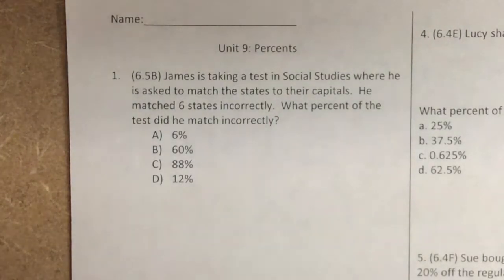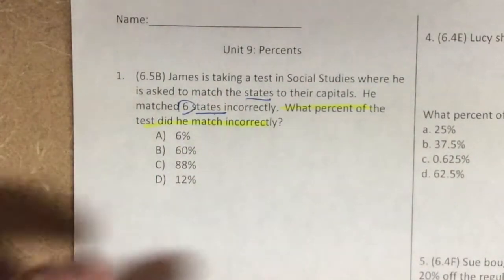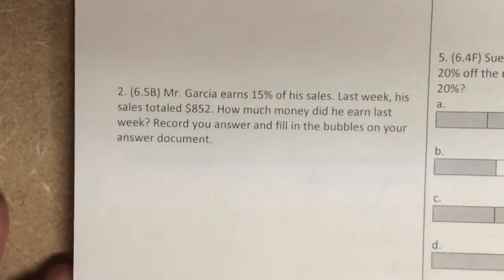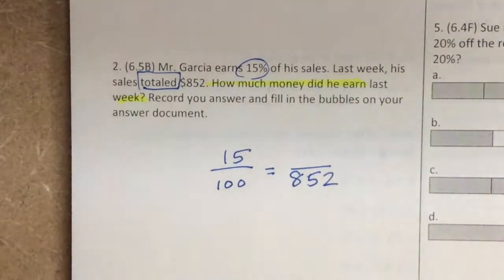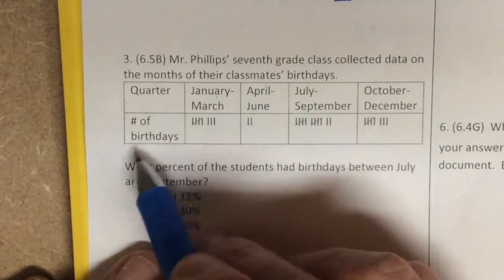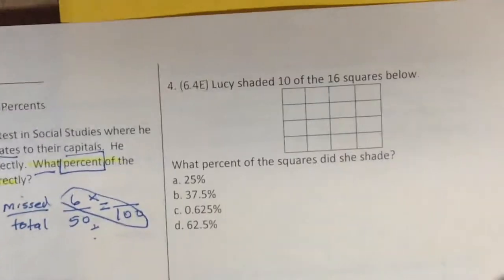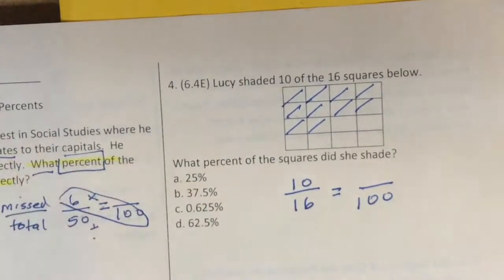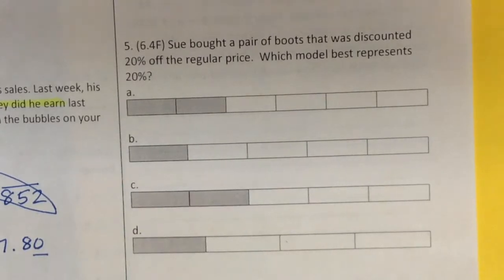Unit 9 Test Corrections 6th Grade